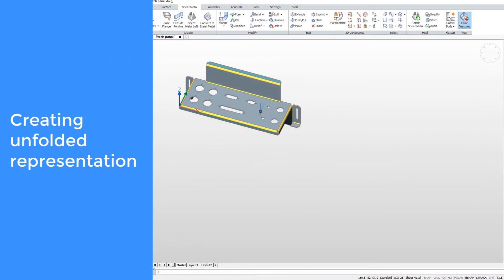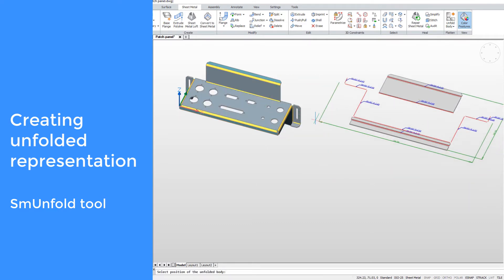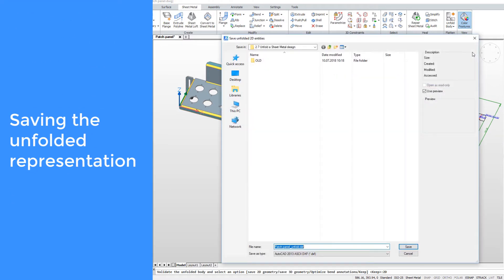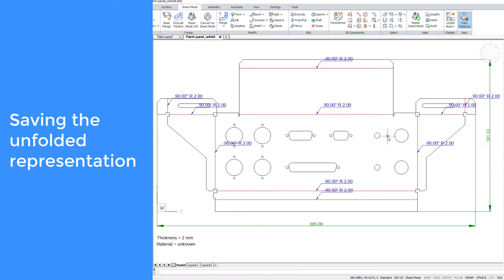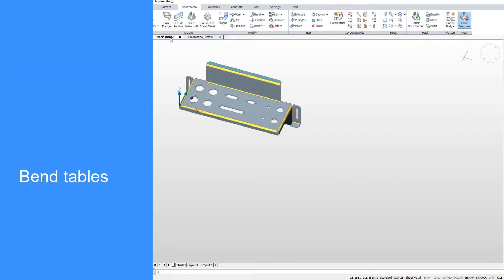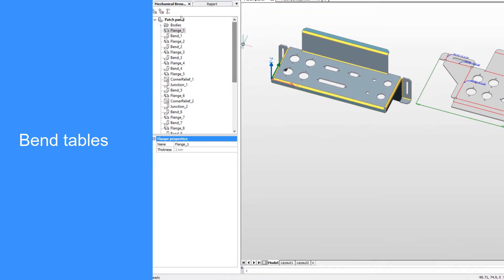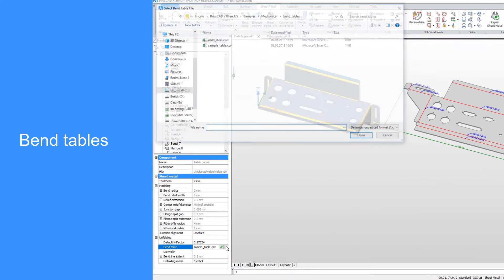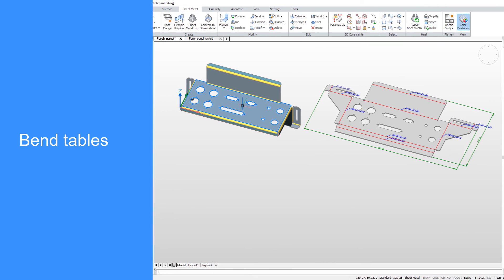Wie man ein Blechteil abwickelt - BricsCAD Mechanical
Sie können Ihre Abwicklung in eine DXF-Datei speichern. Die DXF-Datei enthält Informationen wie: Biegepositionen, Radien, Biegewinkel, Gesamtabmessungen, Material und dessen Dicke.
Biegetabellen sind eine zuverlässigere Möglichkeit, die Verformungseigenschaften des Materials auszudrücken, und diese Informationen können in einer CSV-Datei gespeichert werden, die an das Modell angehängt wird.